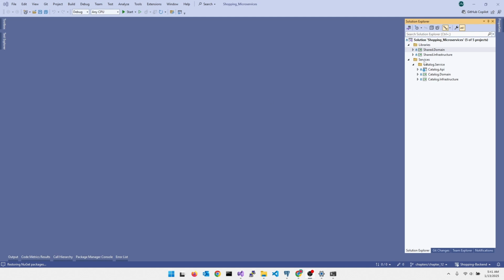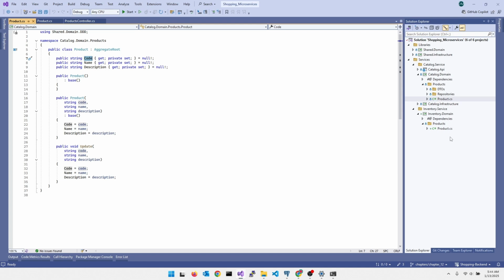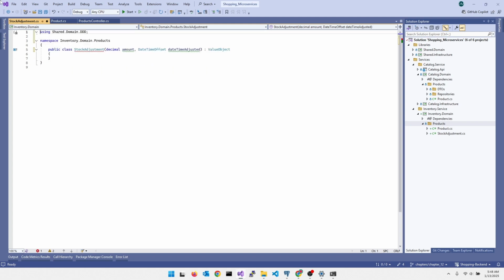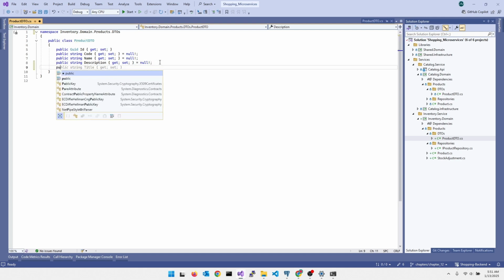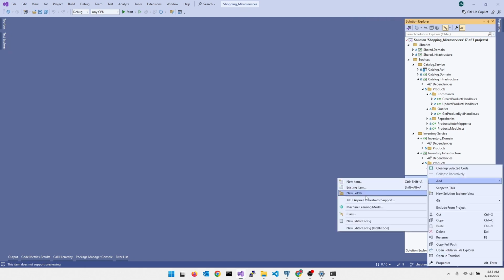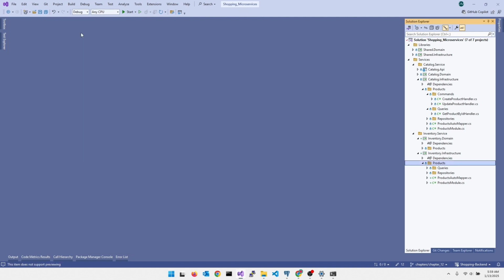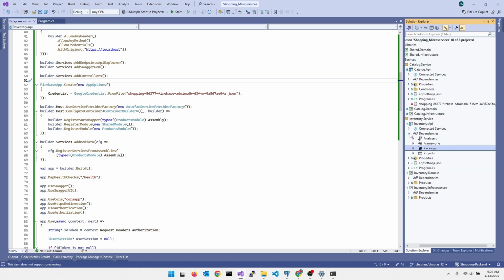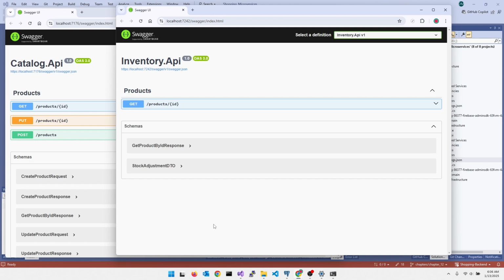12 Inventory Service Part 1